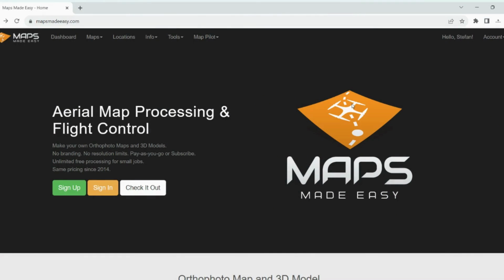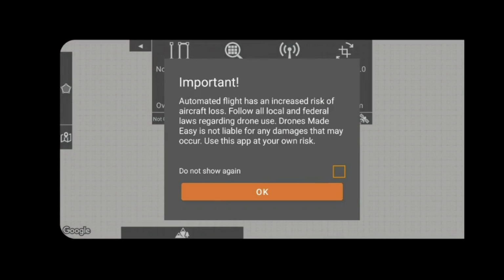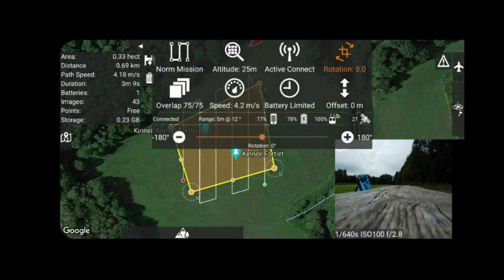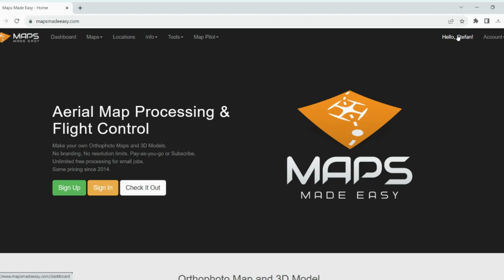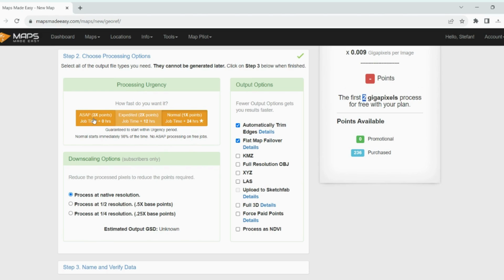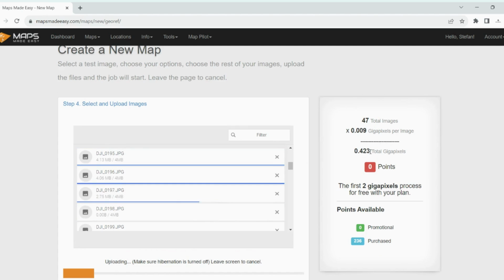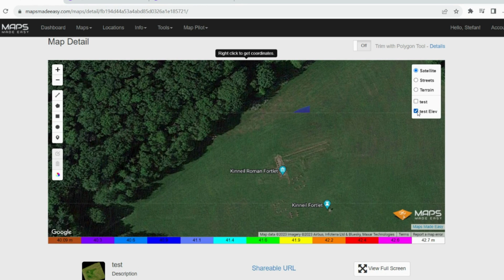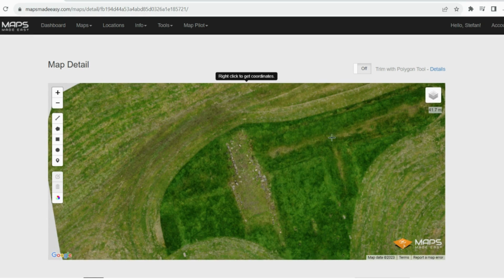DJI Mini Drone Mapping For Complete Beginners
Discover how to harness the power of your DJI Mini series drones (Mini 2, Mini 3, and Mini 3 Pro) to conduct precise drone mapping absolutely for free! Dive deep into step-by-step techniques and insider tips that will elevate your aerial photography into professional-quality maps. Ideal for drone enthusiasts, surveyors, and hobbyists seeking to expand their skills. Don't miss out on transforming your DJI Mini flights into detailed maps without breaking the bank!